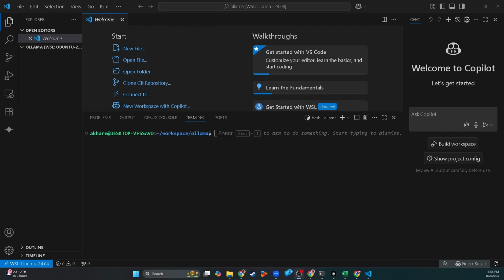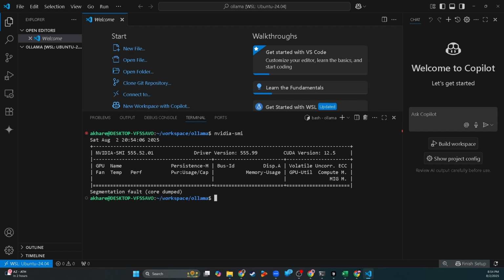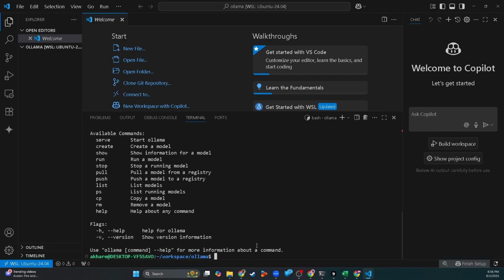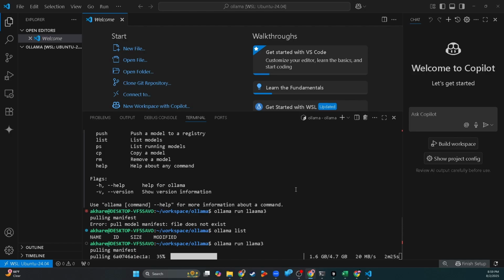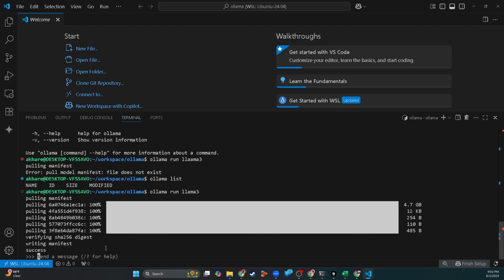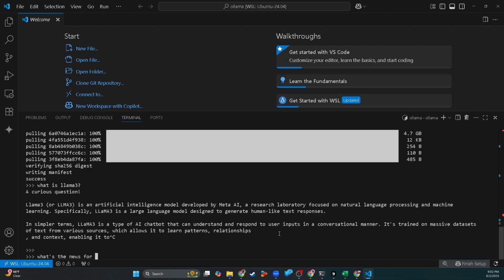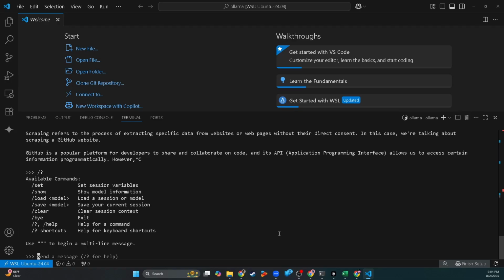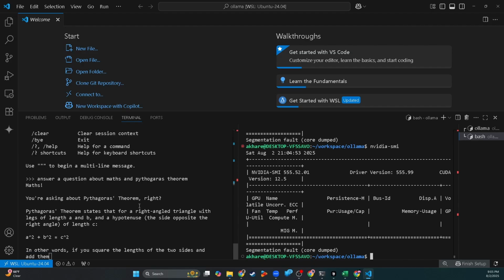Setup a Local LLM in WSL (Ollama) - Part 1!!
In this tutorial I'm setting up a local LLM in WSL. We take Ollama library as an example and download the llama model and use the prompt in the WSL!

0:00 Intro & GPU requirements
1:06 Downloading Ollama
2:10 Downloading Llama3 model
2:50 Exploring ollama Library
3:20 Experiments with the model
5:16 Outro